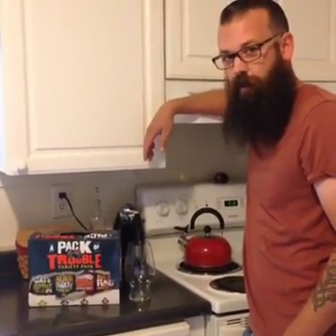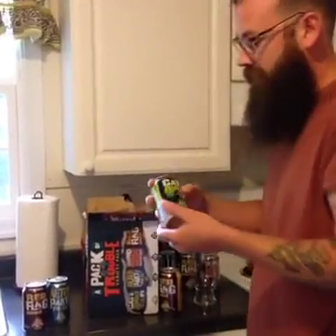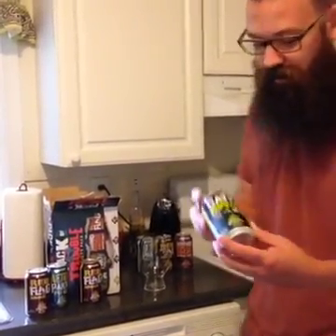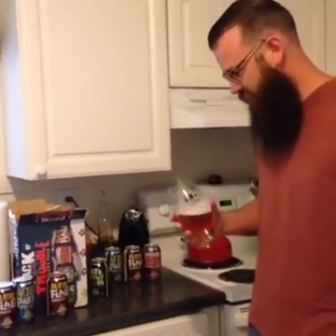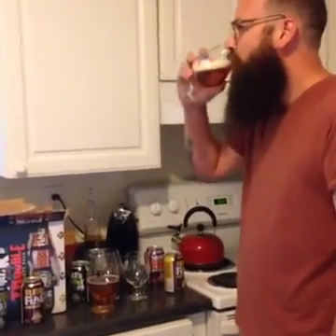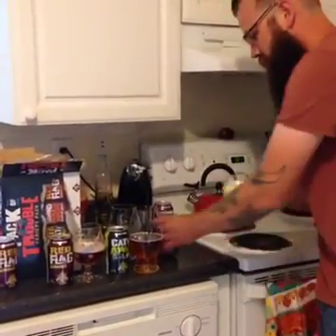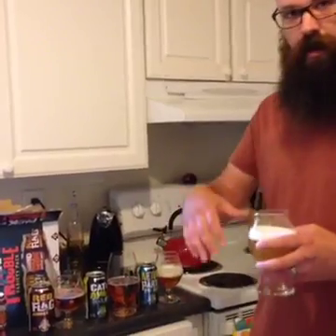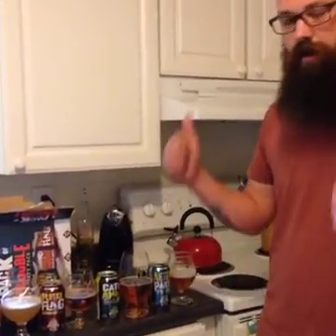Trouble Pack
Walmart Craft Beer Review